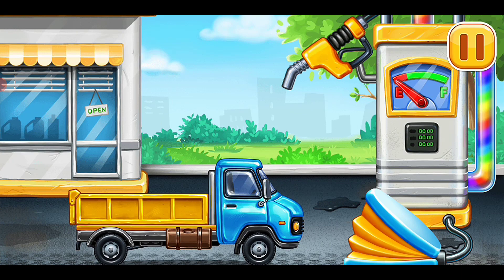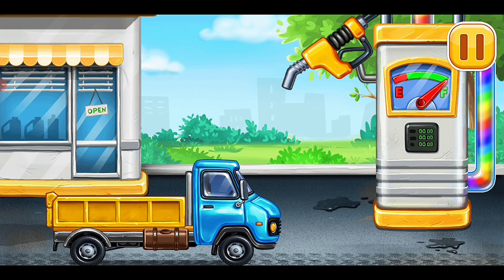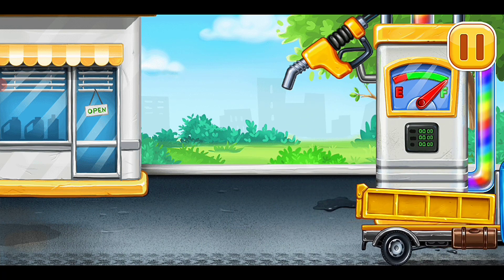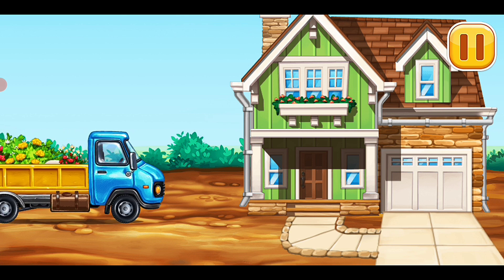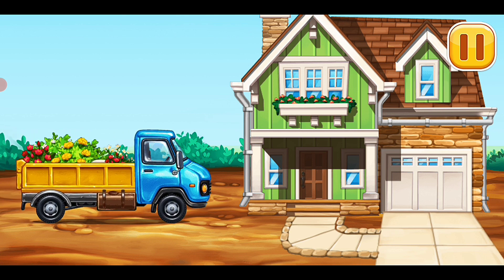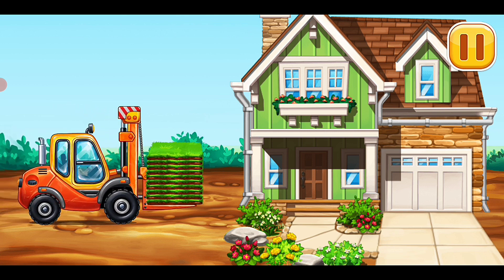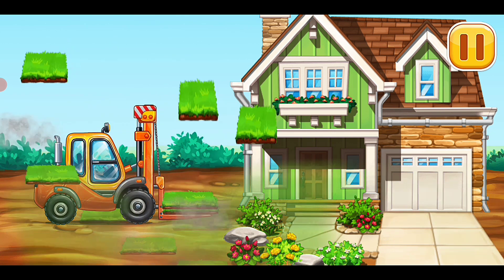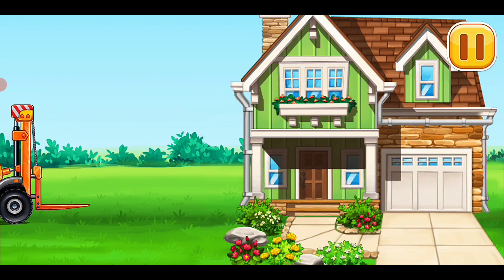Blue Drop Site Truck Ready For Flower Tree Plantation।Complete Project।Building।Amazing WorkBaby Car